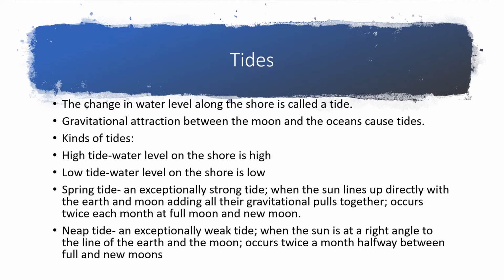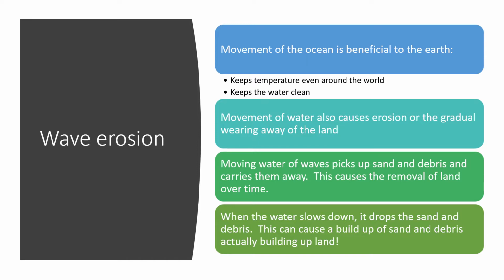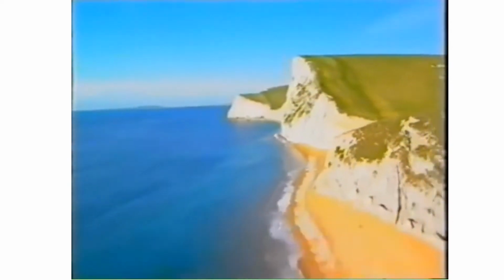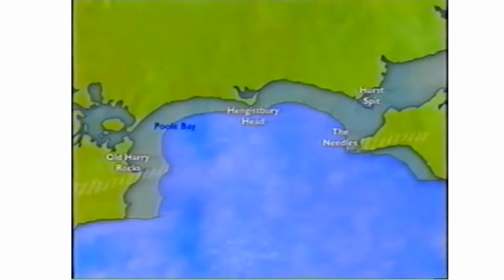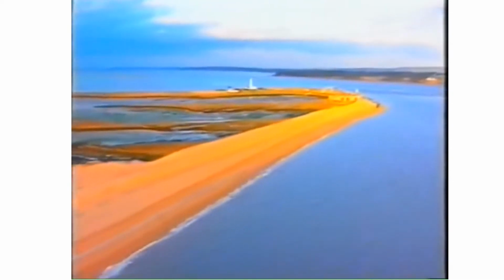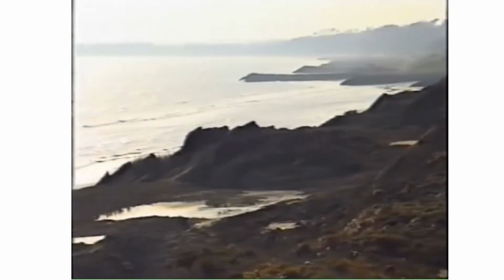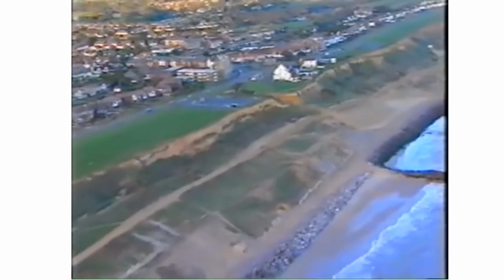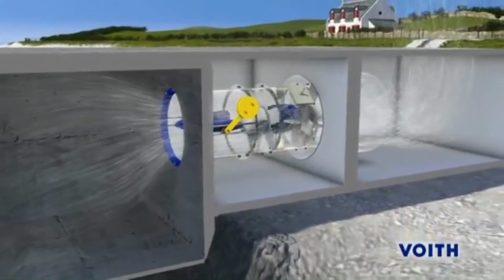ES Unit 6 OWW PPT #4 with video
Characteristics of tides and water erosion.